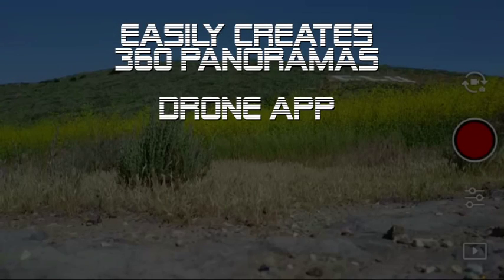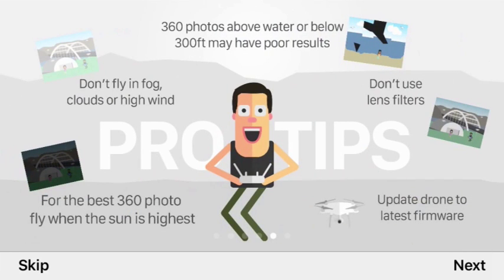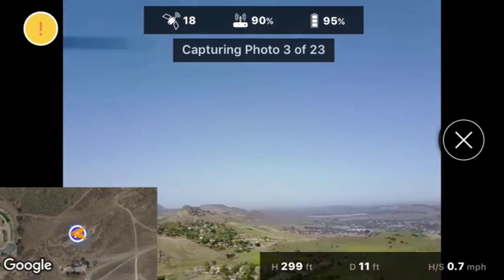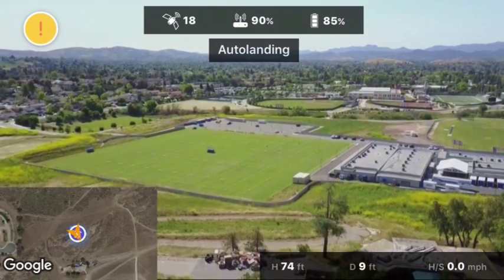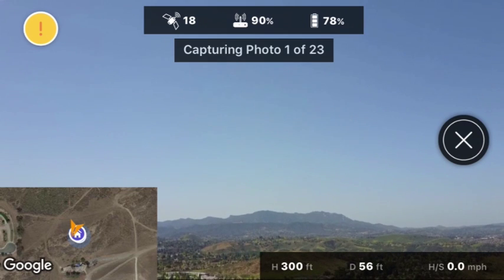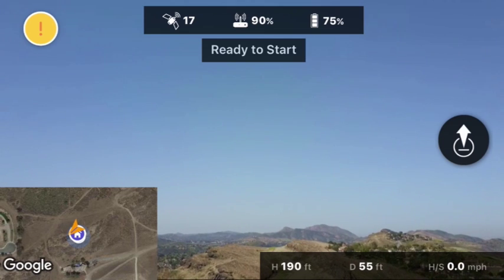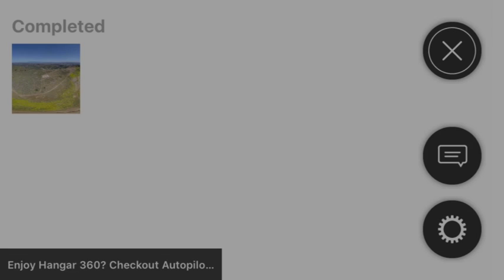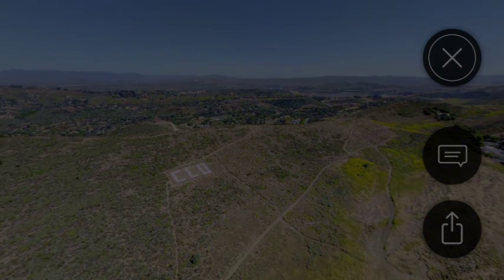NEW 360 Panorama Drone App - Easily Create Facebook 360s - DJI Mavic Pro/Platinum Phantom Spark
​New drone app automatically flies your drone, takes the pictures, lands, then processes the photos to view and share 360 panoramas.
This is one of the best drone apps I've seen in a long time. And it's completely free, with no restrictions.

Please make sure to see what switch you need to take over control of your specific drone

As of 4/2017, app only available for iOS, however, app maker states Android version in works.